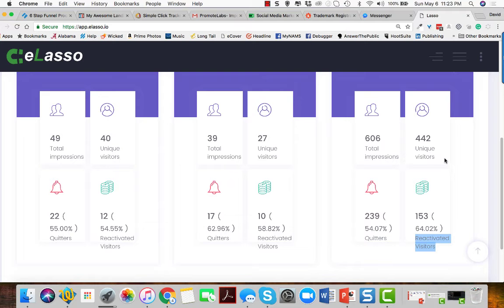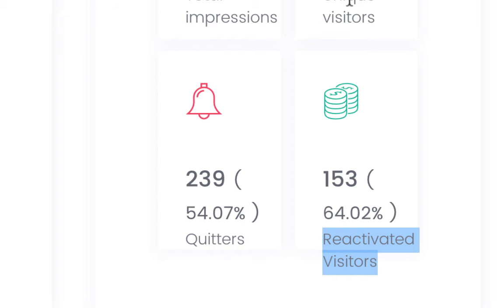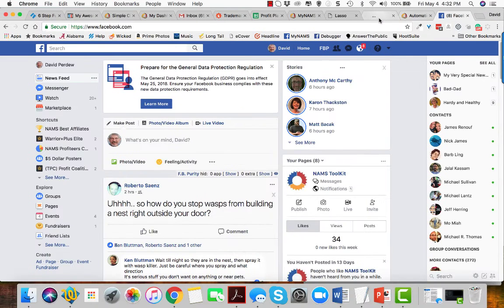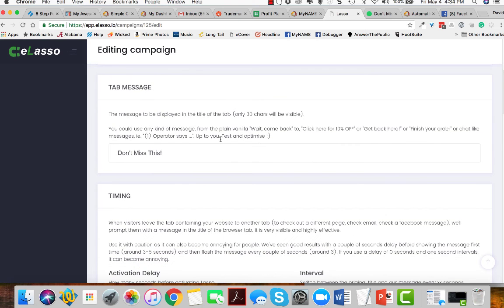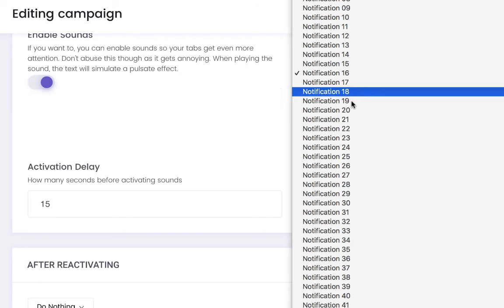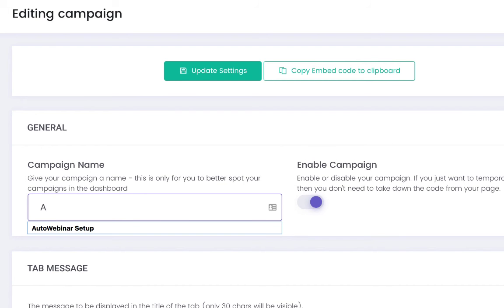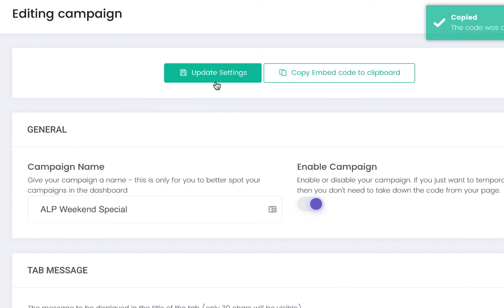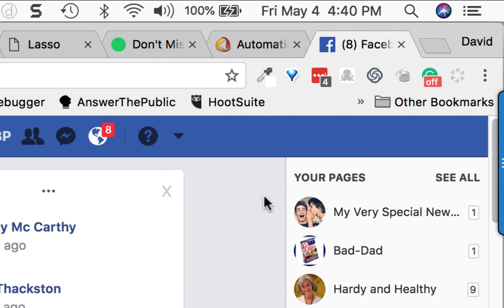Get Back up to 71.4% of your lost traffic!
Most people open your page and within 3 seconds leave because they get distracted by something. Studies say that you and I both will naturally lose 8 out of 10 visitors because of distraction.

How do you stop this?

Distract them back. With a ‘Message Notification’ technology used by Facebook, Google Mail & Skype, and get back up to  71.% or more of your traffic with a simple piece of code. And there's nothing to install!

Get set up in 60 seconds or less, and bring back that distracted traffic for more sales and more crazy results!